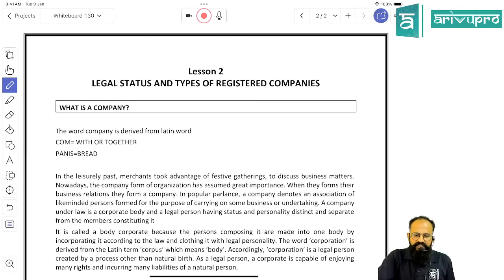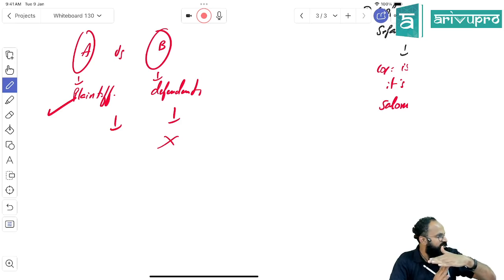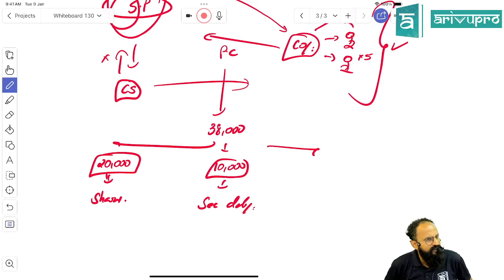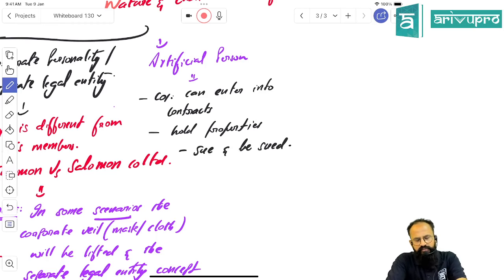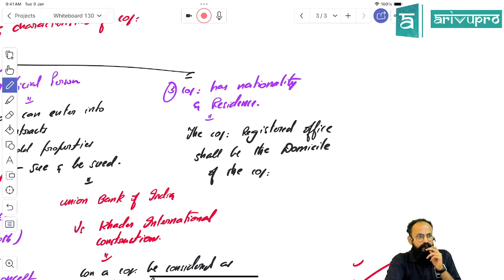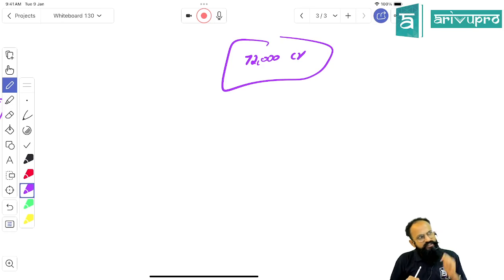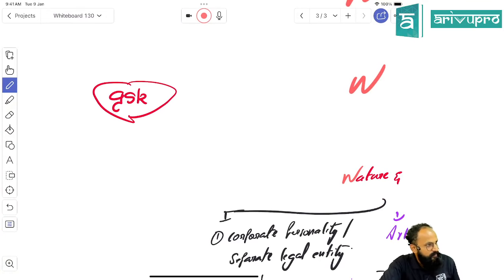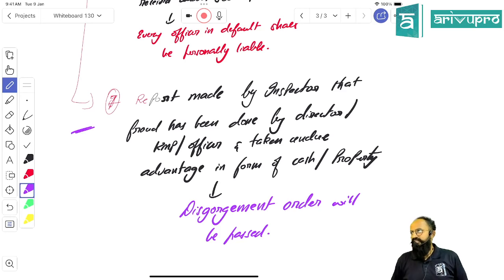CS Executive | Company Law | Chapter 2 | Part 1 | CS Sai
Dive into the intricate world of Company Law with CS Sai in this detailed breakdown of Chapter 2, Part 1 of the CS Executive course. This video provides a comprehensive analysis, helping students grasp complex legal concepts with ease. Whether you're preparing for your exams or just brushing up on your knowledge, this session is packed with insights and key points essential for mastering Company Law. Don't miss out on this valuable resource tailored for CS Executive aspirants.

✅  Recommended Videos